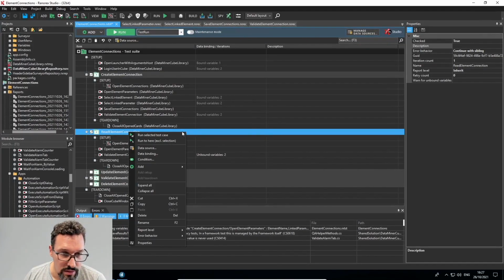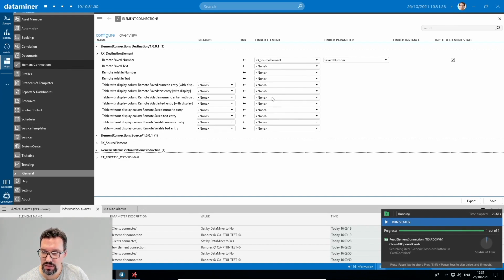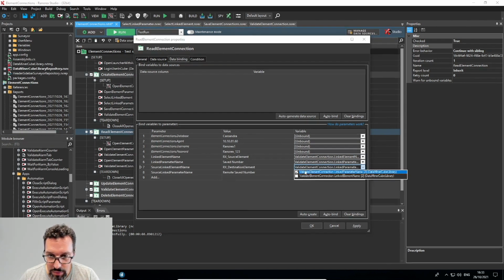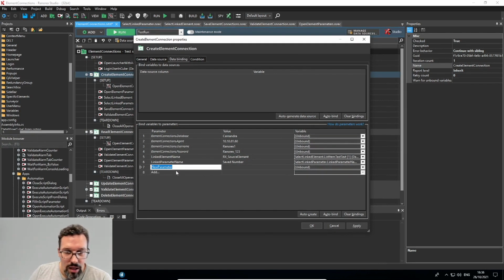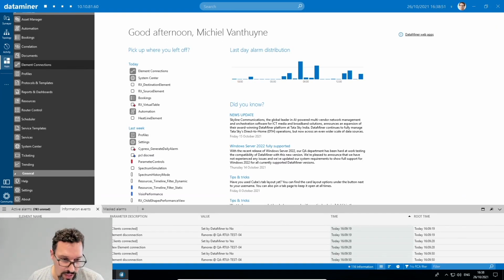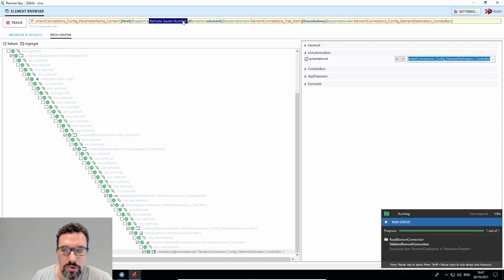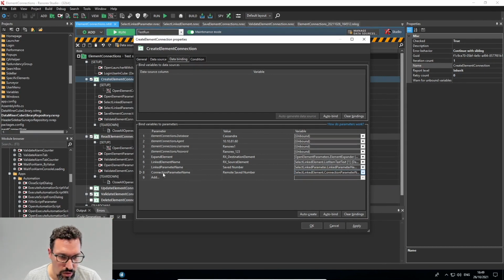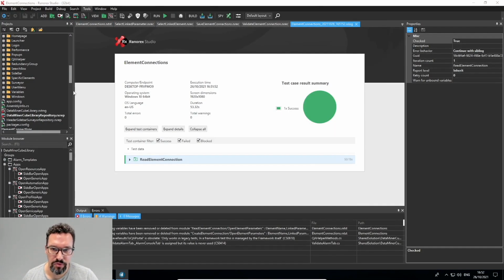Ranorex - Tracking and recording - Reusing recordings and making paths dynamic